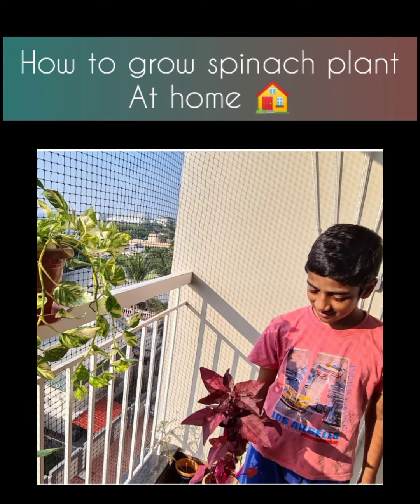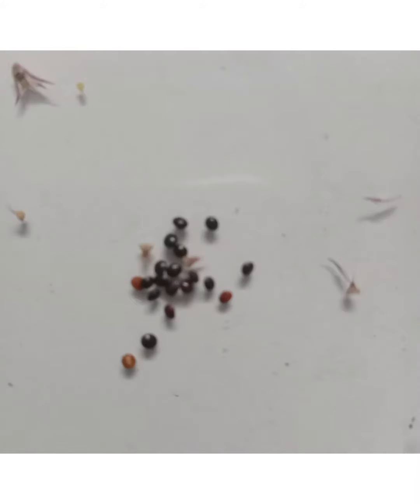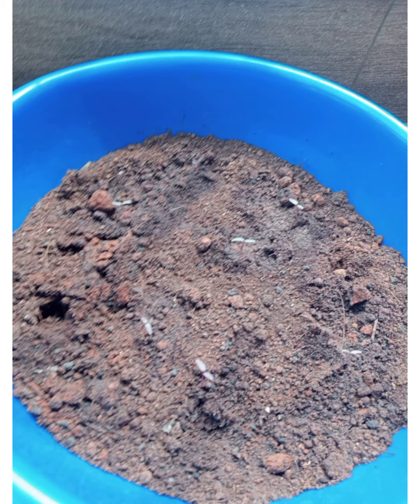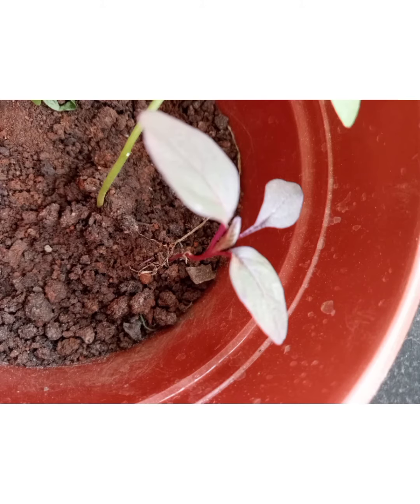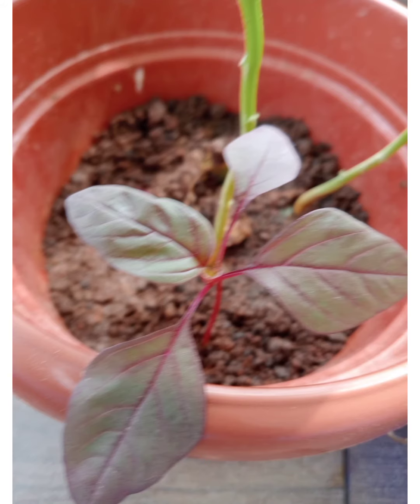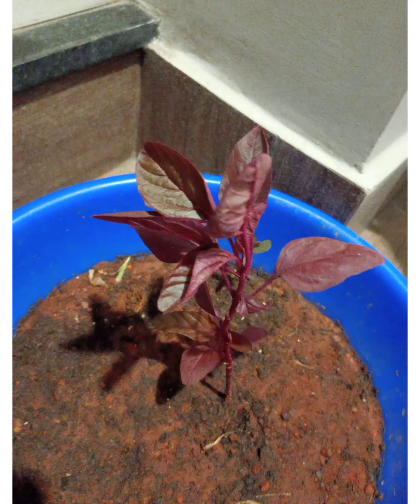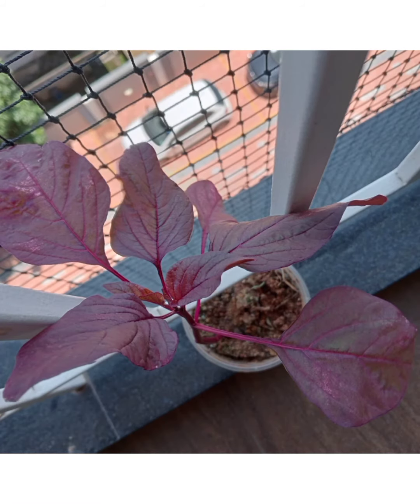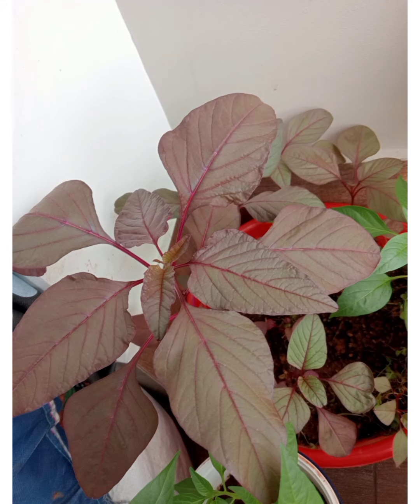Benefits of spinach plant